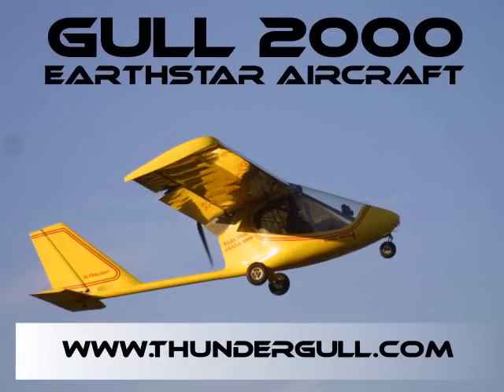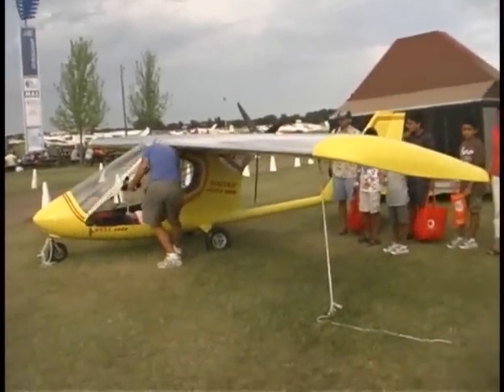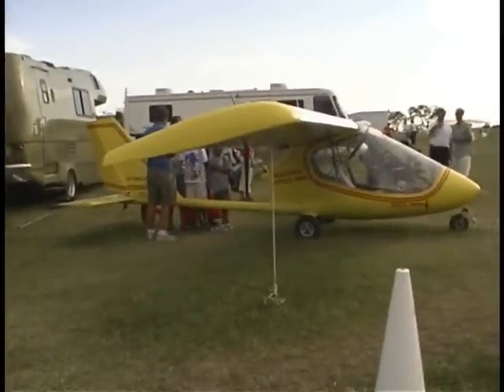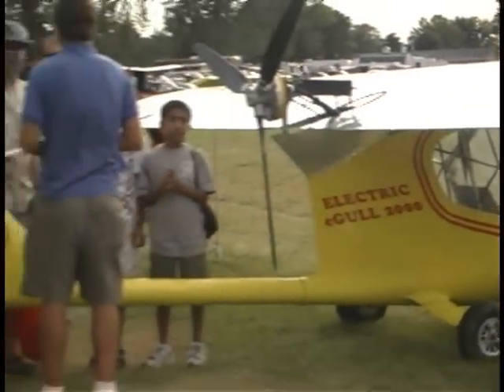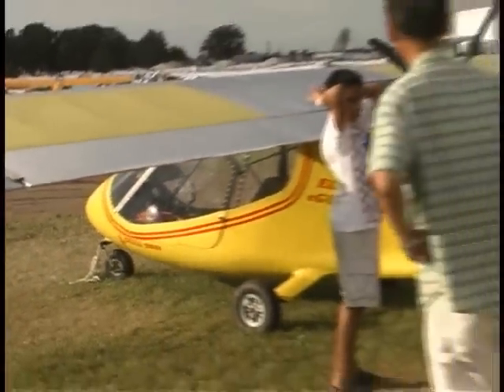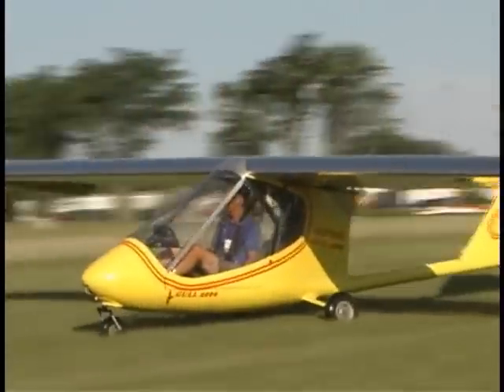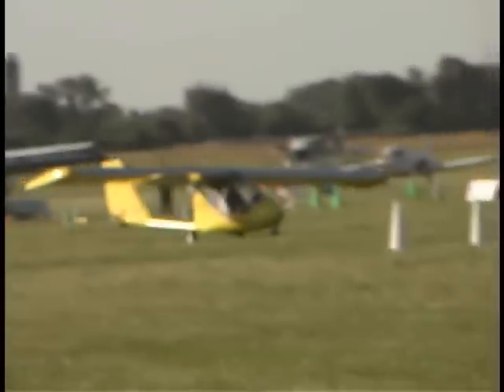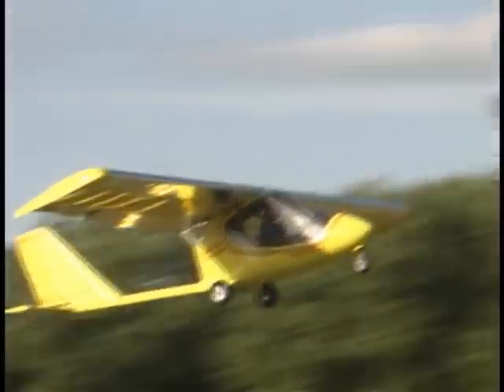Earthstar Soaring Gull, 12 Ultralight Aircraft that give you the biggest bang for your buck!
#8 the Soaring Gull from Earthstar Aircraft a part 103 legal ultralight aircraft.